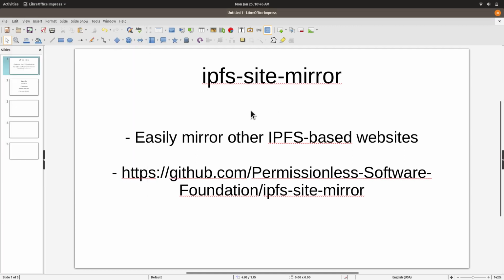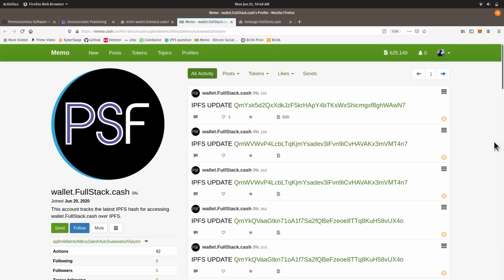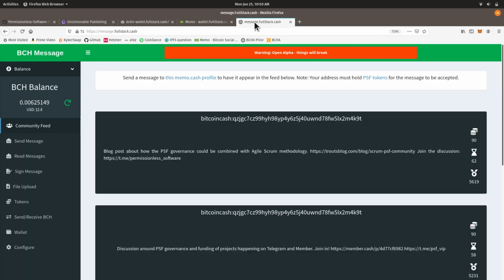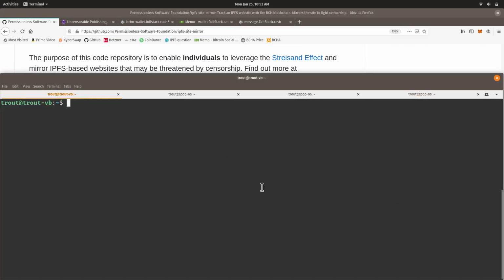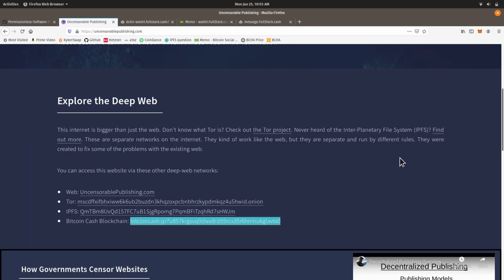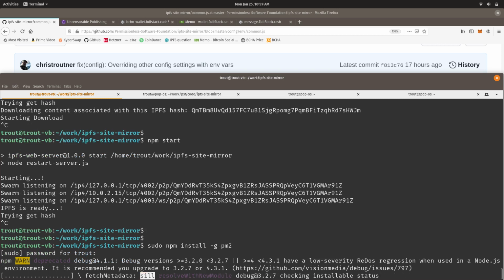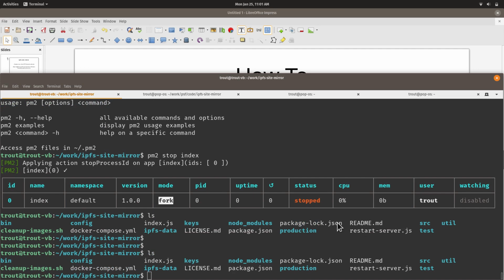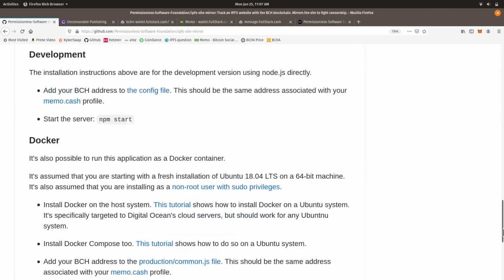ipfs-site-mirror - How to Fight Censorship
This video will be included at UncensorablePublishing.com. This software tool is used to mirror websites on IPFS, which allows individuals to fight censorship by sharing and supporting websites.